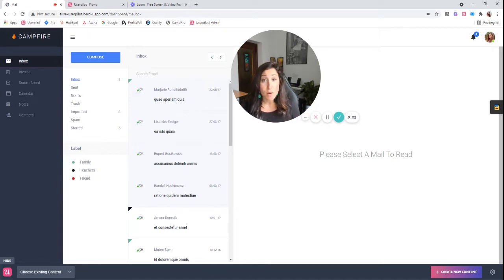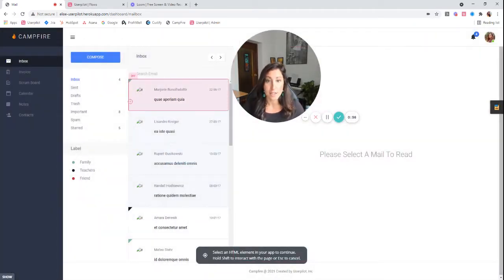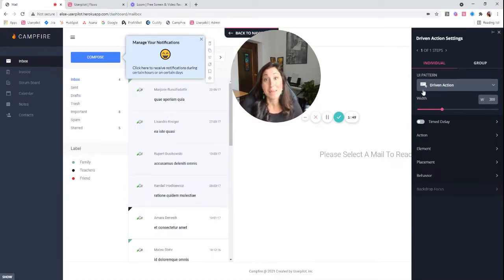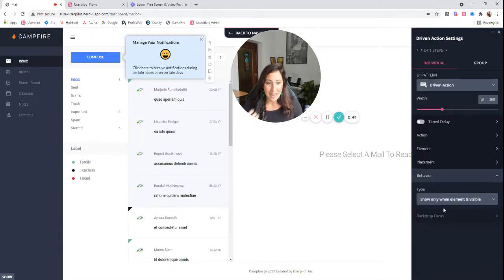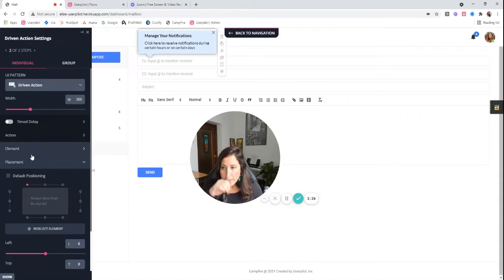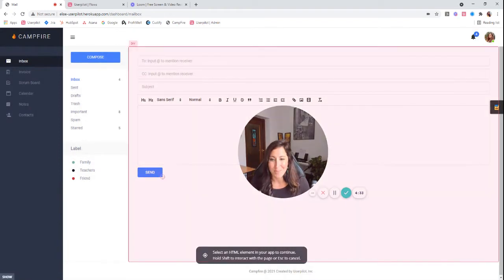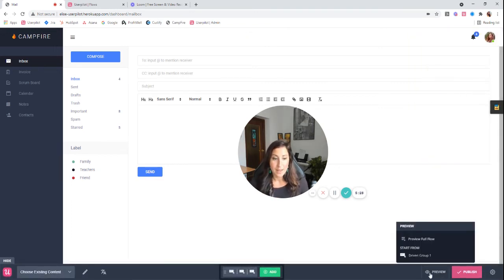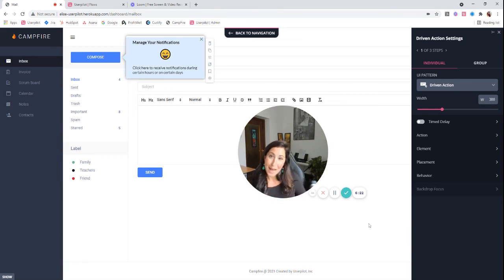Step 6 - New User Onboarding With Userpilot: Driven Actions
Driven actions are one of the most important tools when it comes to actually get your users to interact with your product!

Follow along as Elise shows you step-by-step how to set up a driven actions series.

For a detailed written guide on how to use driven actions, check out our Userpilot help docs